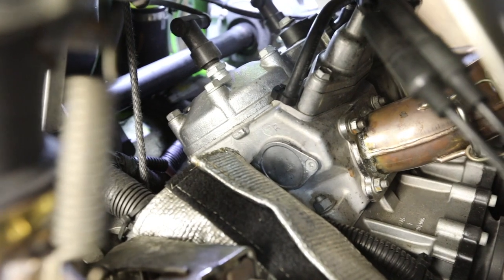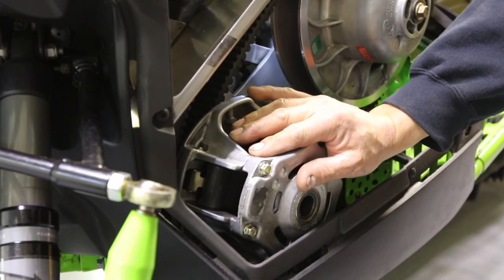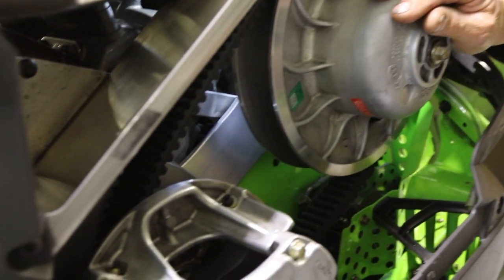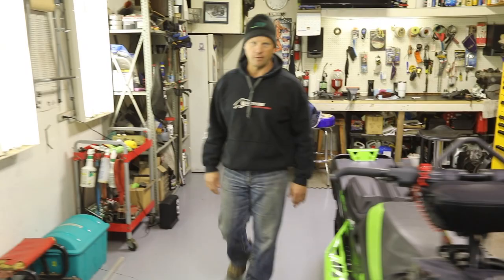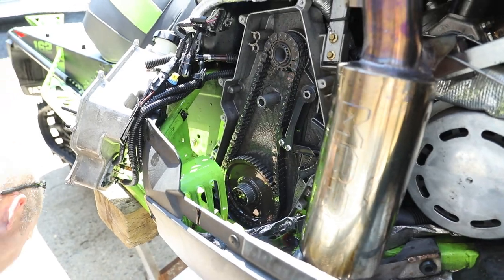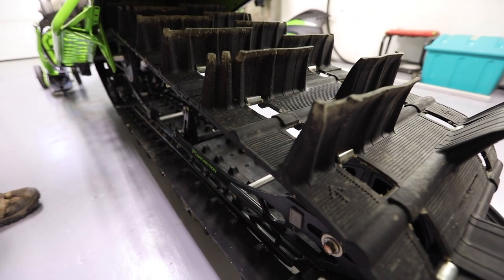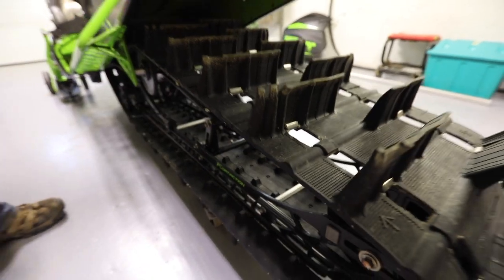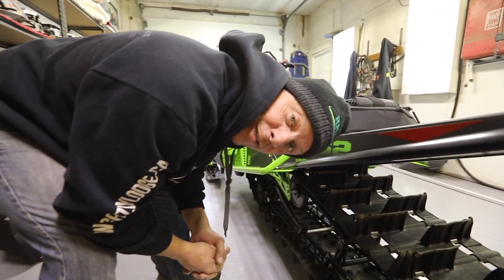How does a snowmobile work?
Ricko gives a quick rundown of the key components that make a snowmobile work.